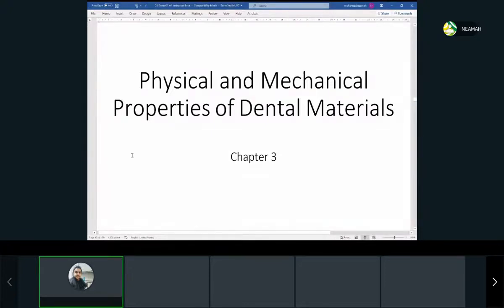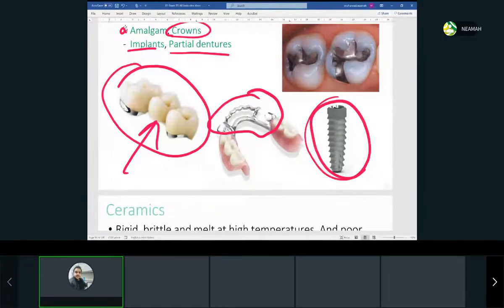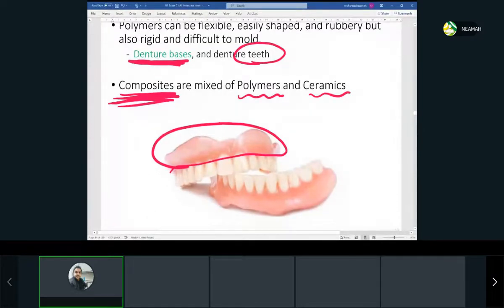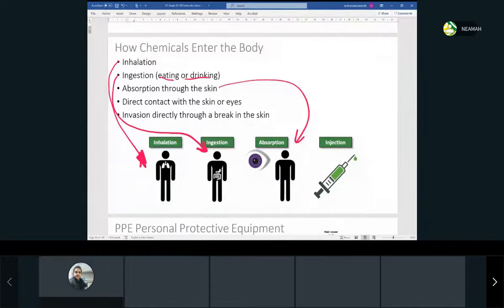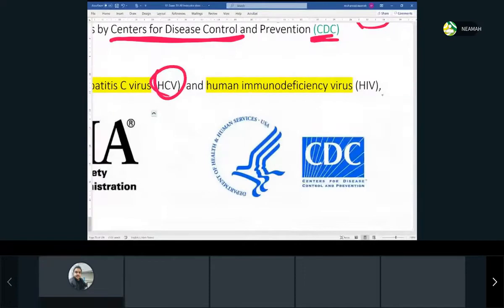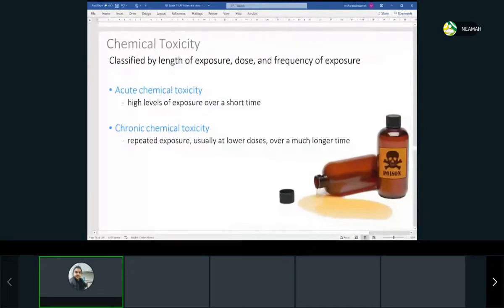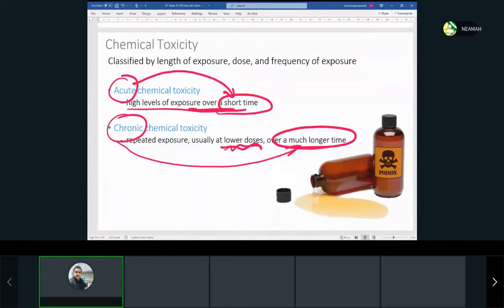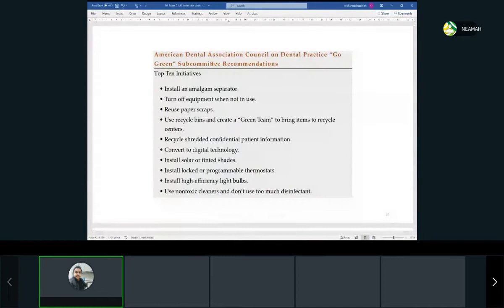1401 01 Ch 03 & 04 Properties and Handling